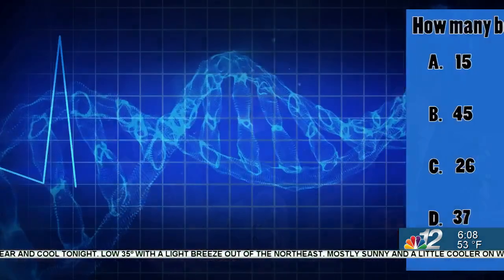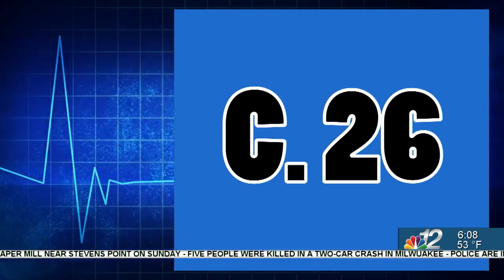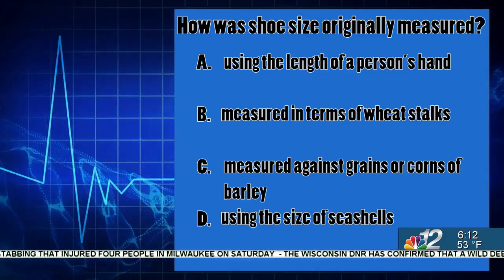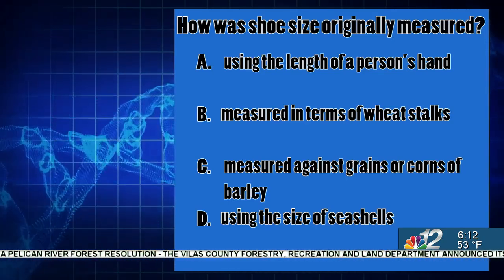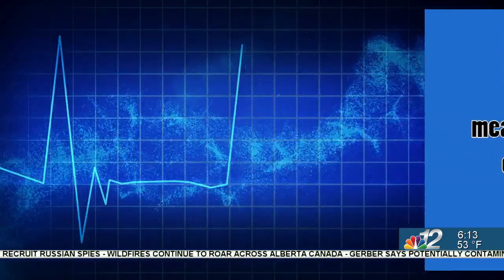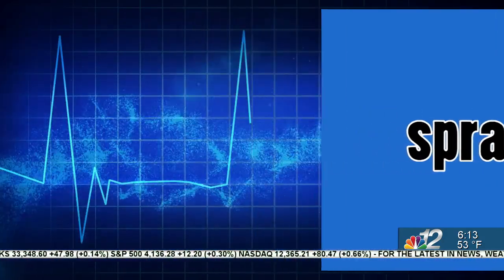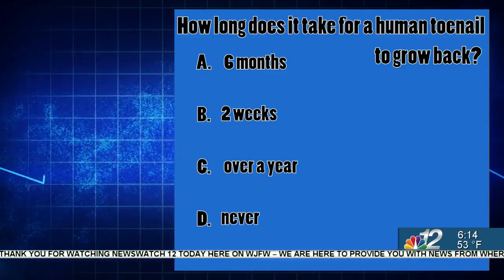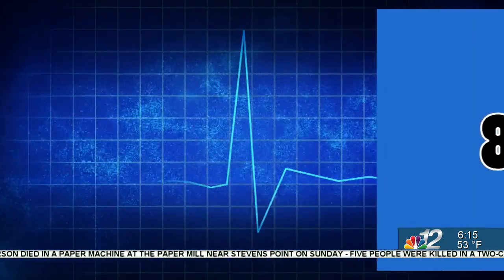Newswatch 12 Nursing the North Trivia 05-16-23